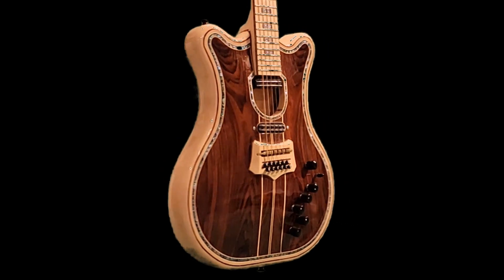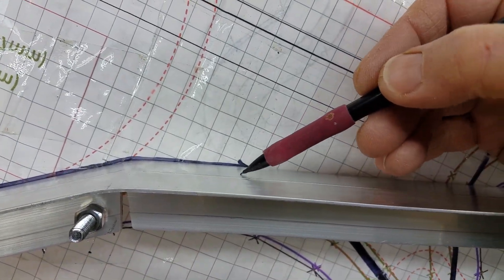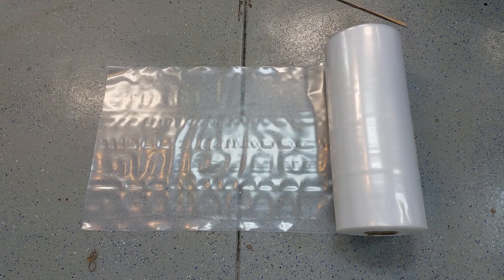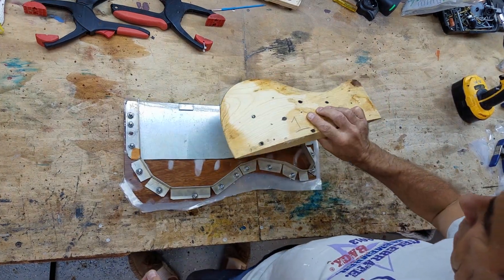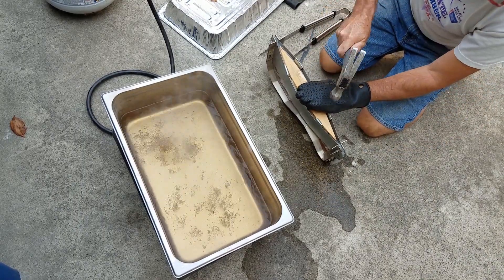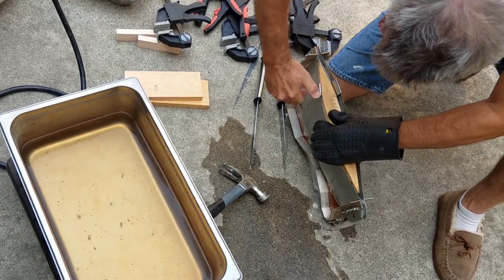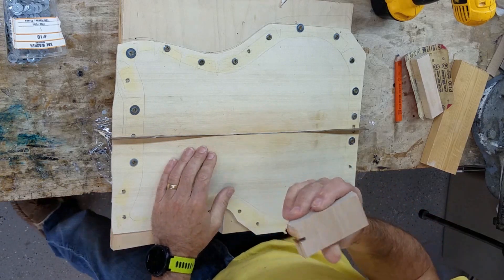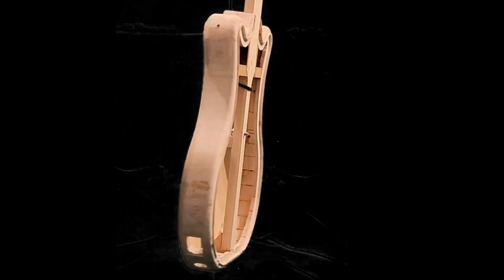How To Make The Top For An Archtop Guitar Using Steam Bending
Making an archtop for a guitar - or for that matter, any other similar stringed instrument - usually entails a lot of carving and shaping. Wasteful and hard work! In this video, I outline the technique I use to heat bend tops for my guitars from thin (~4mm) thick boards, be that spruce, maple, mahogany or whatever. Making the jig takes a bit of time, but once made, it's relatively much quicker and simpler to produce archtops by this method than carving. I would mention that I based this method on a paper by Helen Michetschläger, a viola maker, that you can find on the web titled "Steam-bending fronts – a practical demonstration".